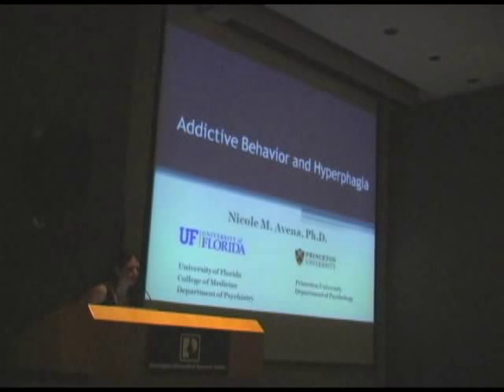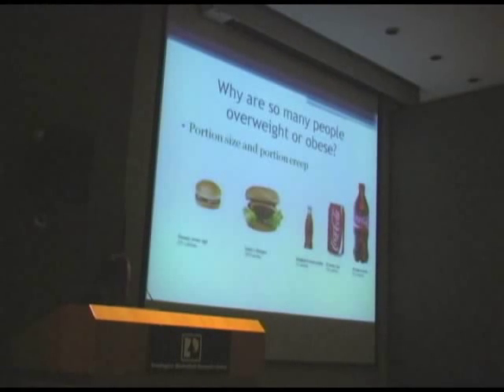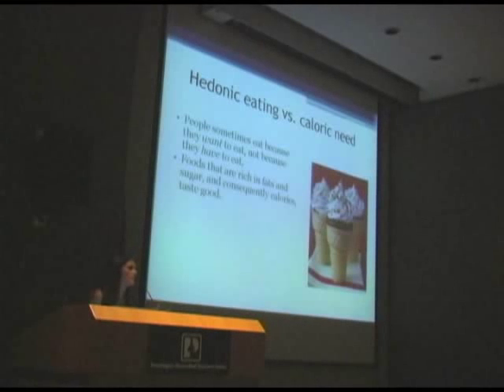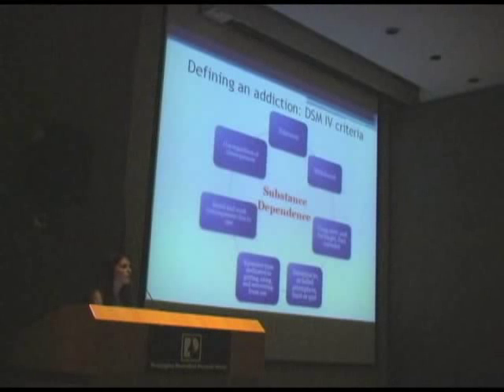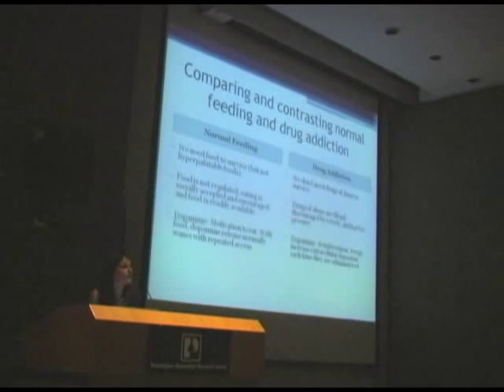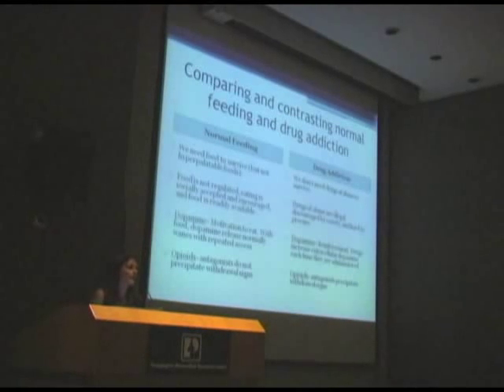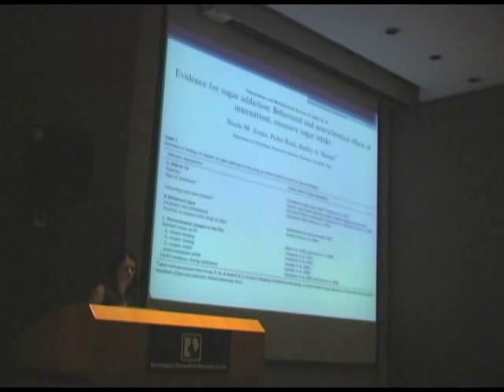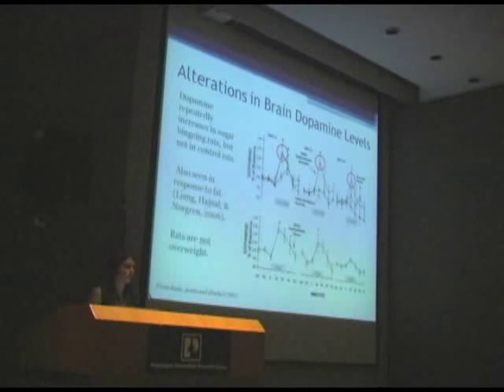Dr. Nicole Avena: Addictive Behavior and Hyperphagia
Conference on Hyperphagia (2012)
"Addictive Behavior and Hyperphagia"
Nicole M. Avena, Ph.D
University of Florida
College of Medicine, Deparment of Psychiatry